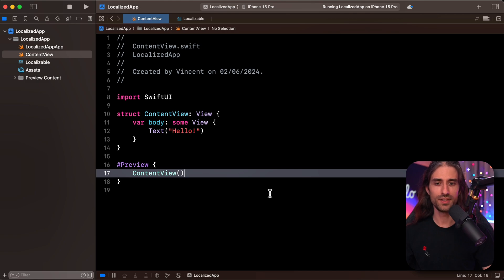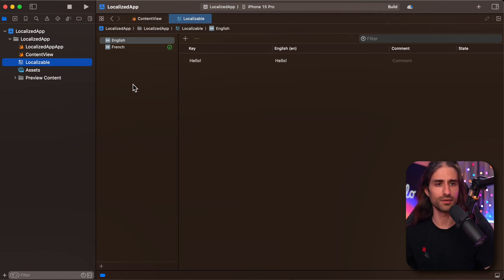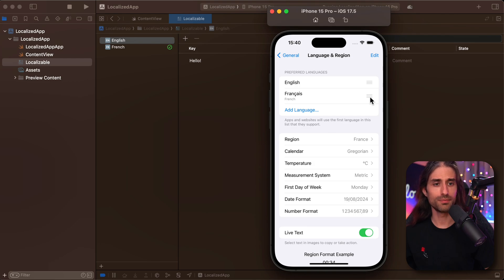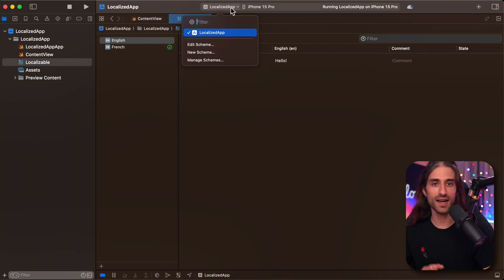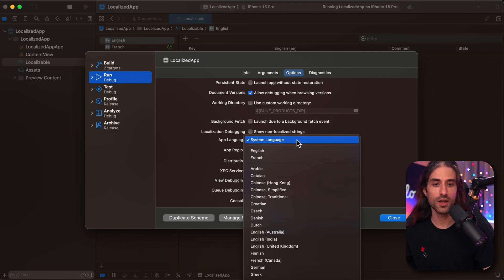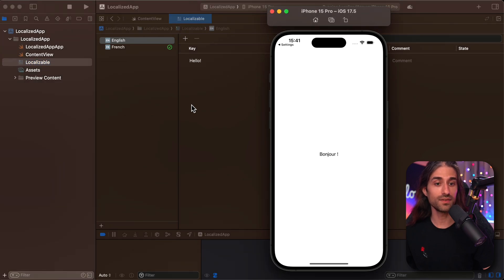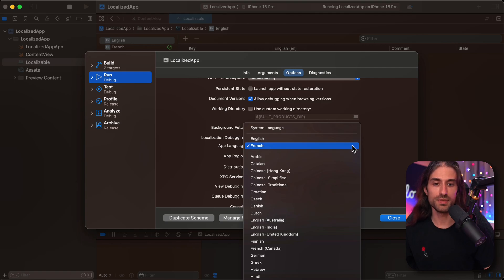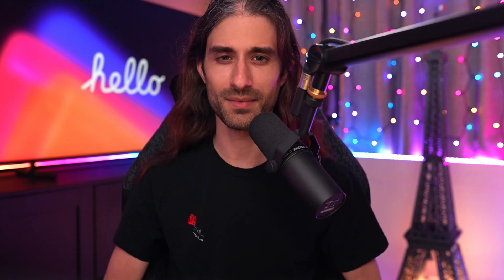How to quickly run your iOS app in a different language 💡